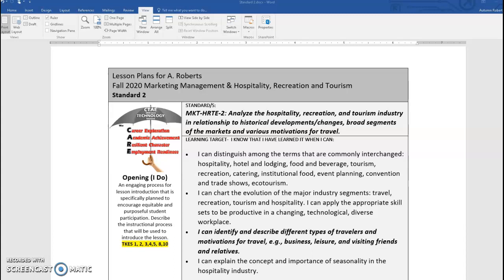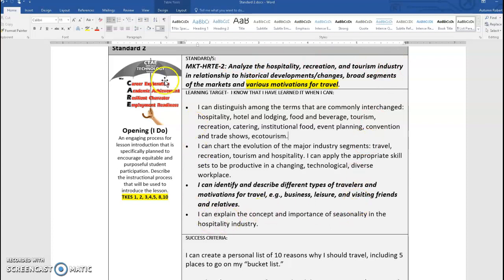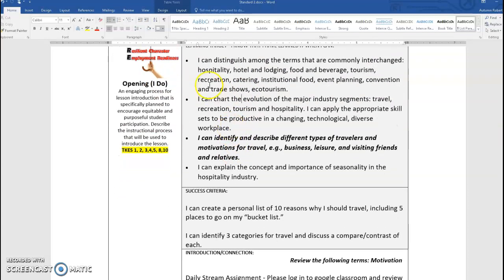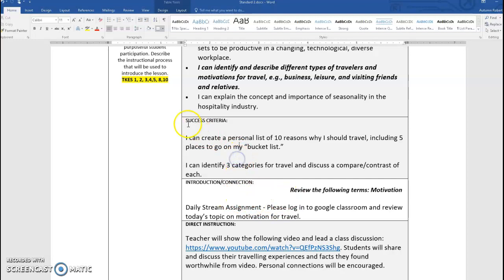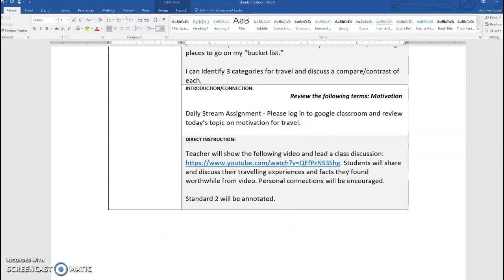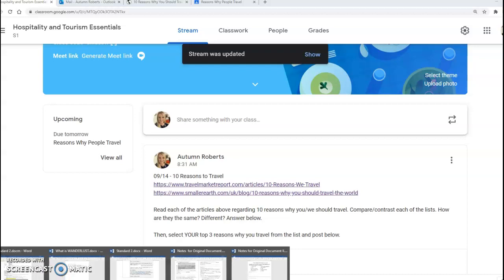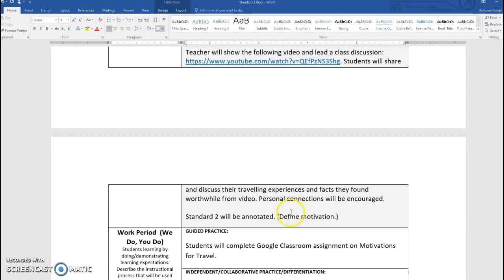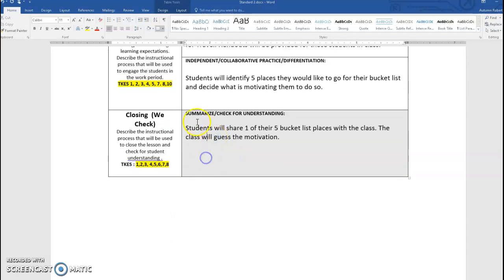Lesson Plan Review: Shaded vs. Unshaded Boxes on Website